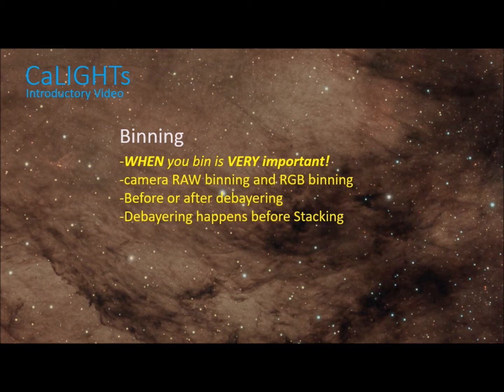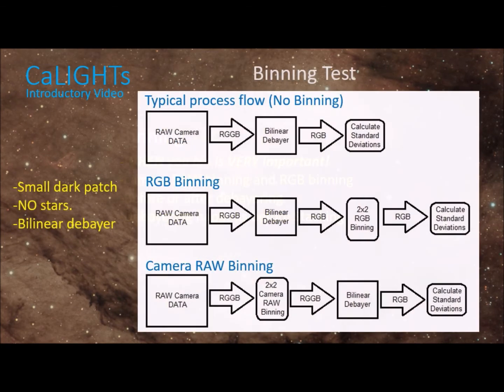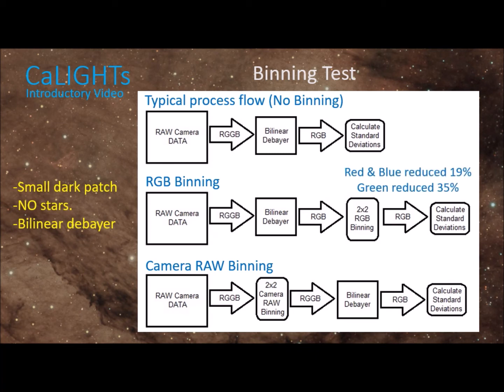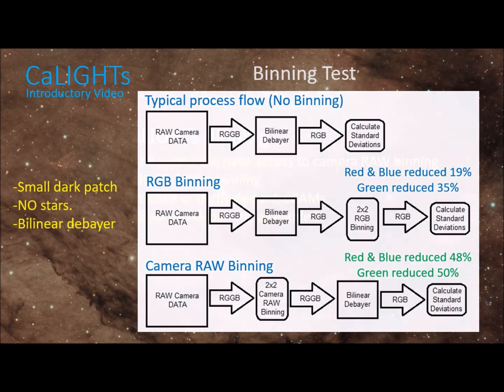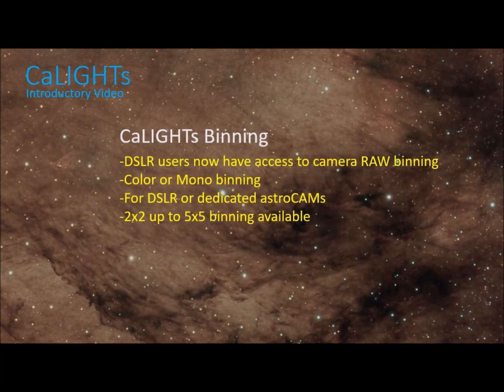Part 3 Camera RAW Binning